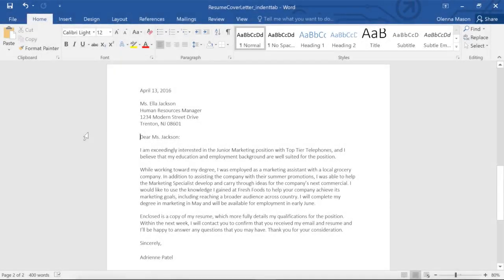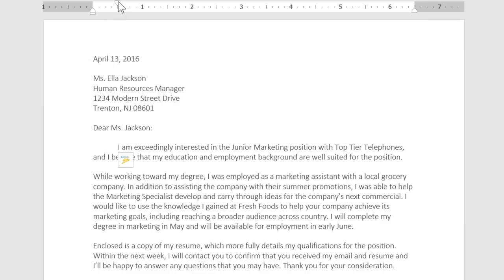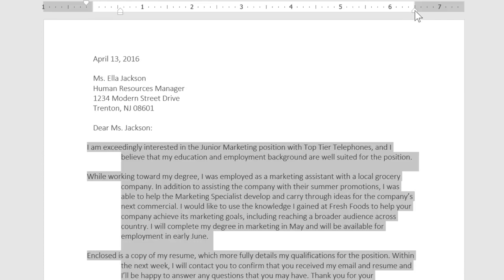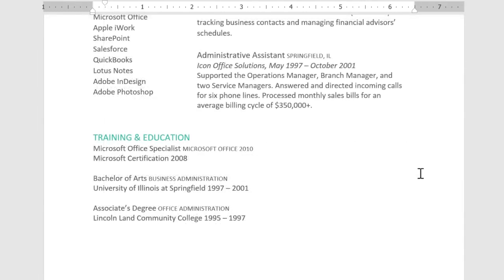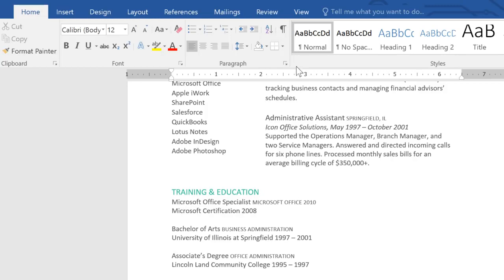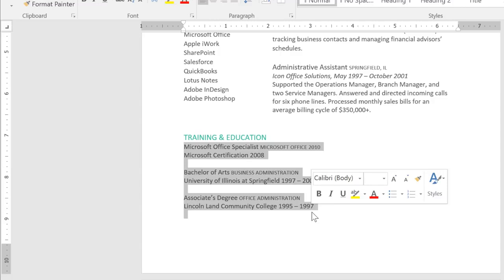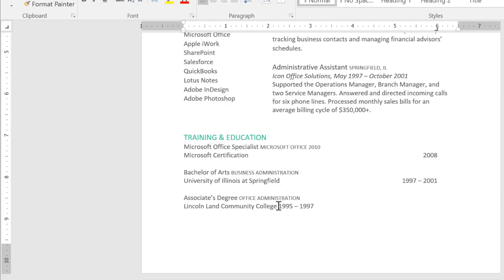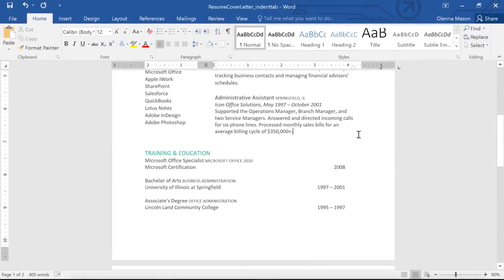Word Indents and Tabs